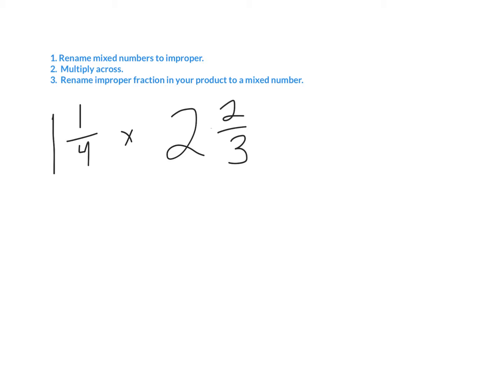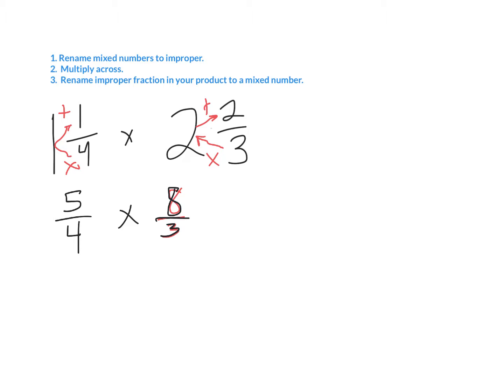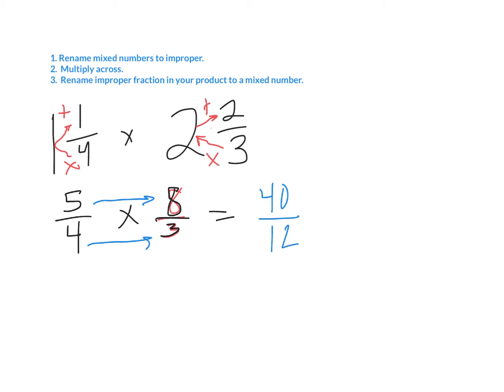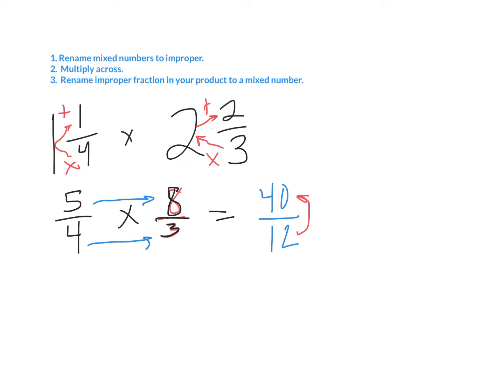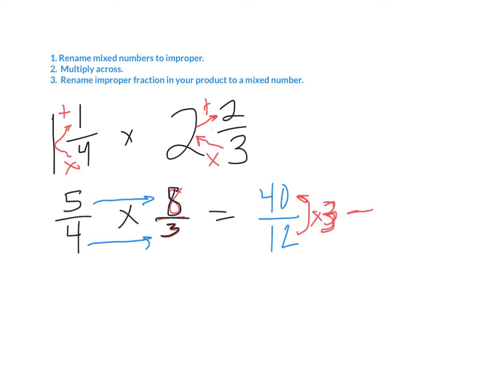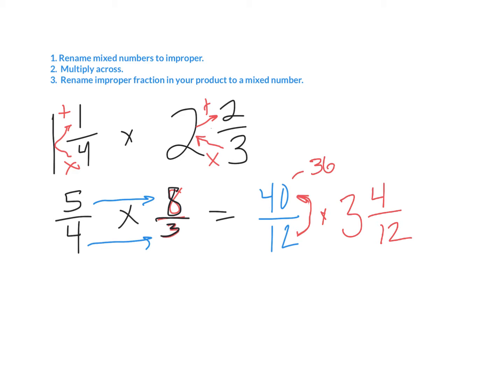Mixed fraction x Mixed Fraction.mp4